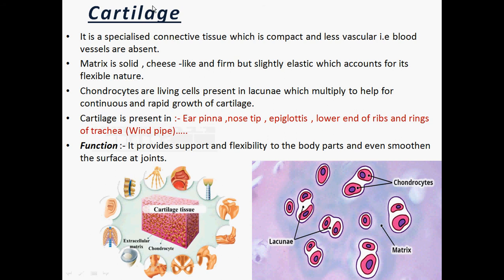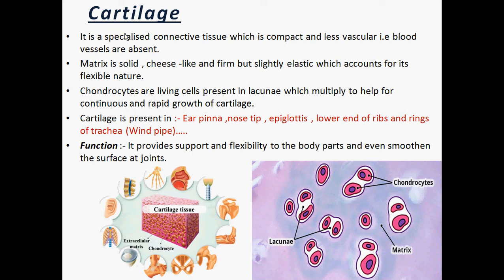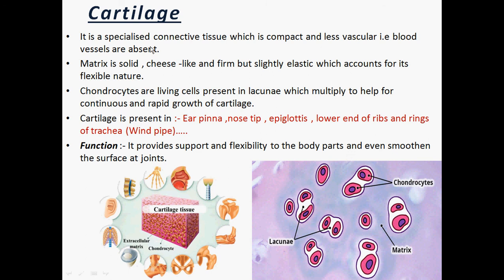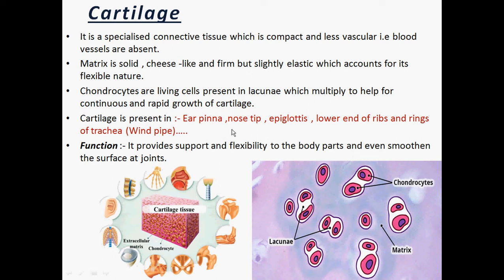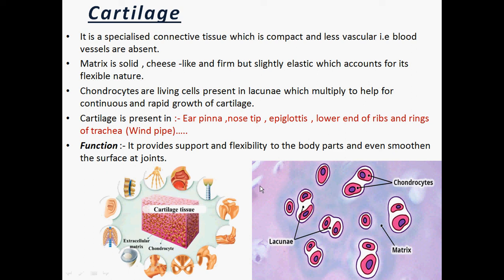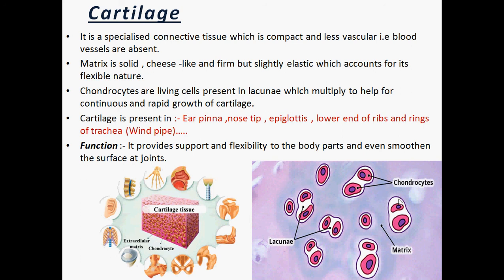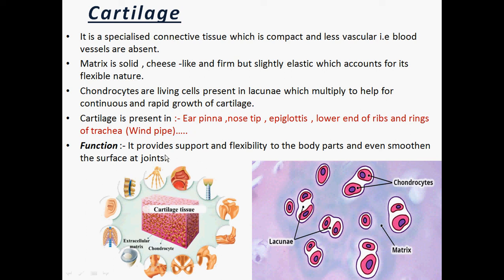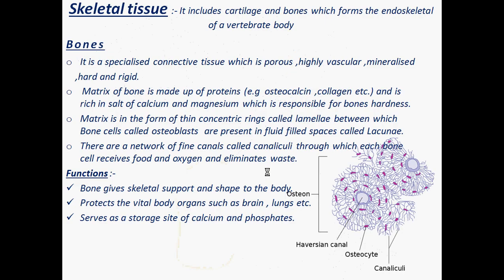Skeletal tissue || Cartilage...Part 15